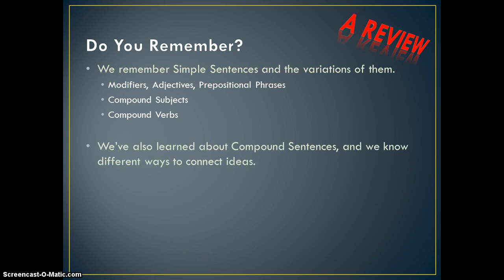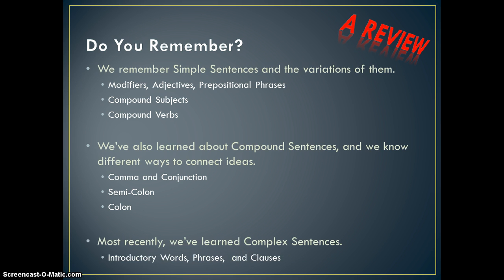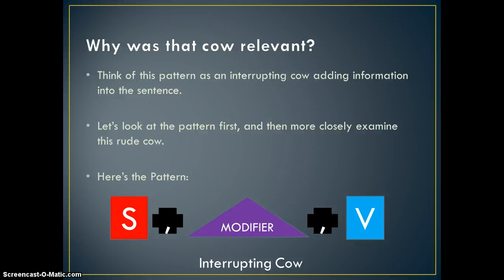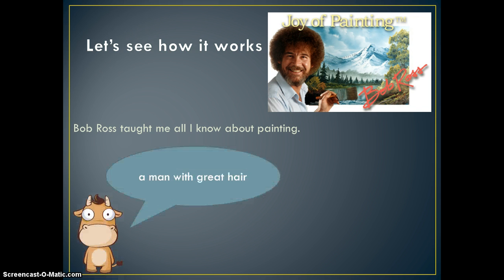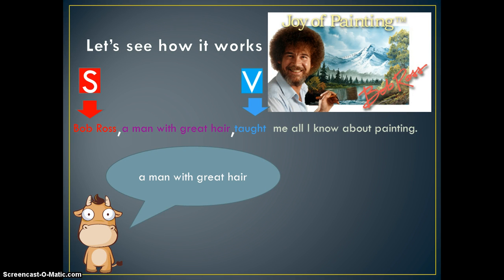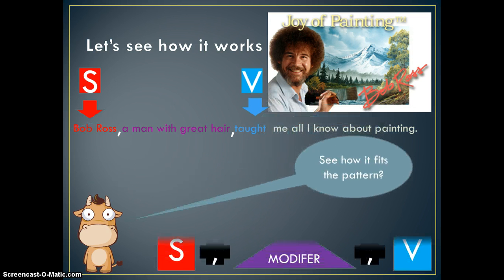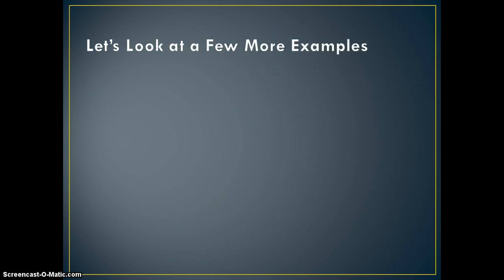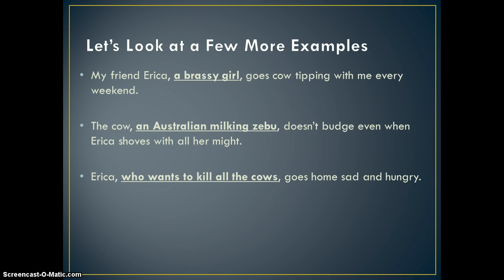Interrupting Cow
This cow is sooo rude. Teach him good manners by using good grammar. Or else eat him.